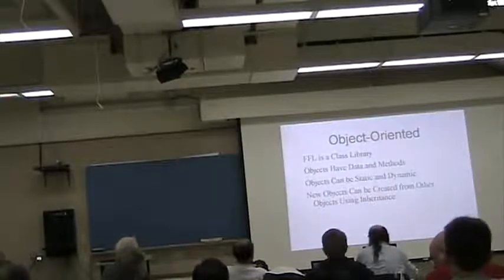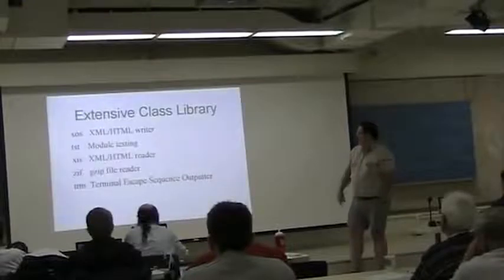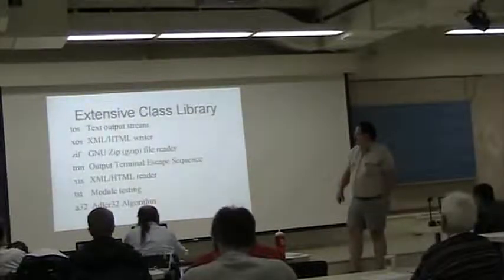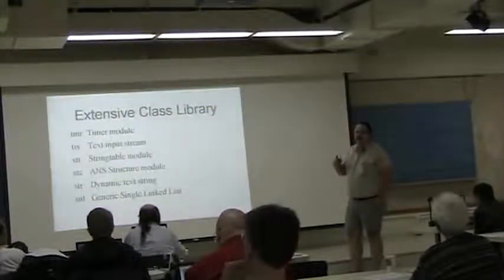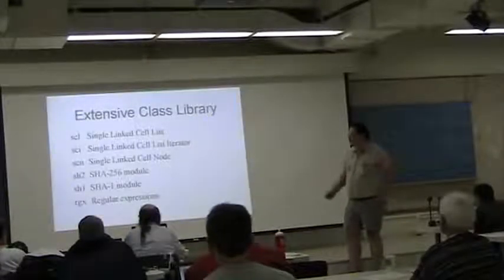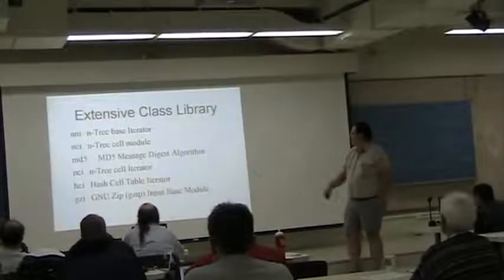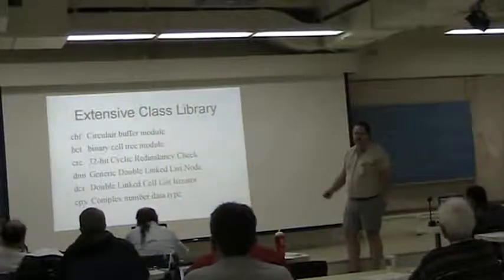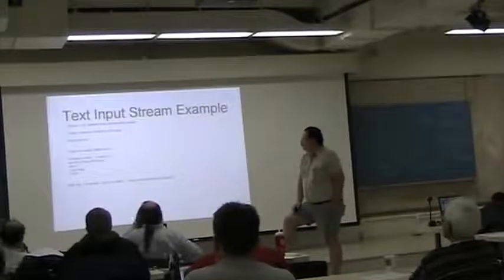Forth Day 2009 - Forth Foundation Library Overview (John Harbold)